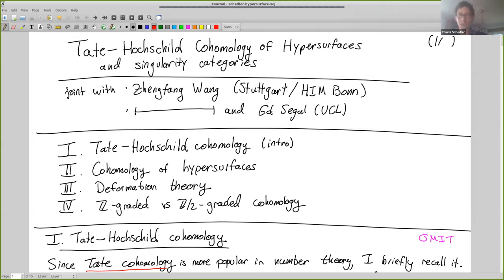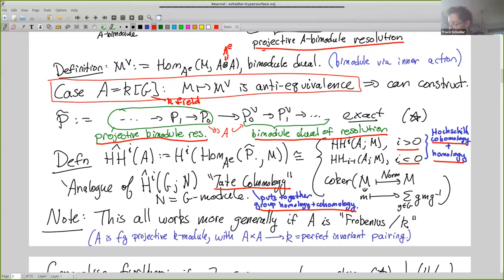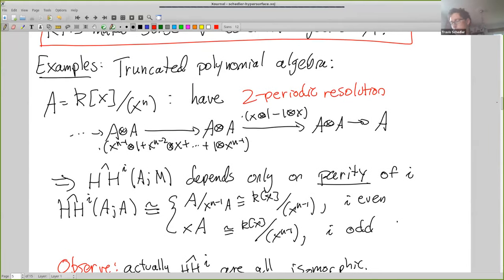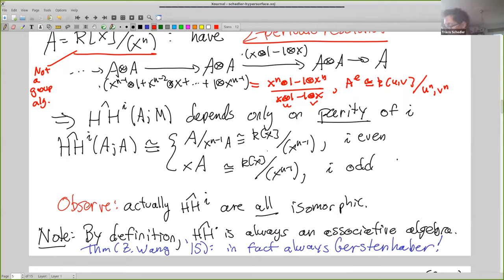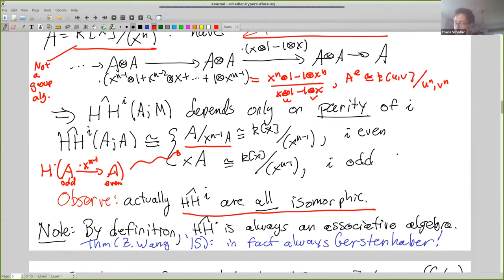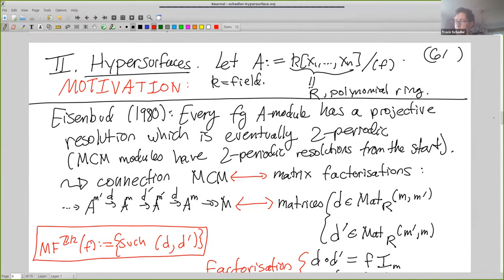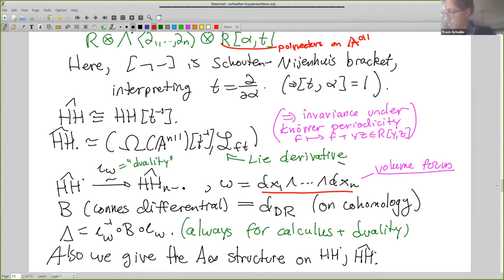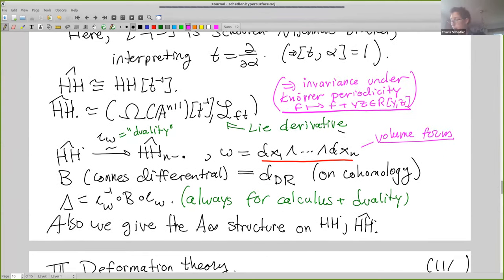Travis Schedler - Tate-Hochschild cohomology of hypersurfaces and singularity categories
This talk was part of the of the Online Workshop on "Higher Structures" of the Thematic Programme "Higher Structures and Field Theory" held August 3 - 21, 2020 digitally.

Tate-Hochschild cohomology is an analogue for associative algebras of the Tate cohomology of groups. By a fundamental result of Keller, it is often isomorphic to the Hochschild cohomology of the differential Z-graded singularity (or matrix factorisation) category. For hypersurfaces, I will explain that in degree two it matches the Harrison cohomology. This identifies the (commutative) deformation theory of the hypersurface with the (noncommutative) deformation theory of the singularity category. I will also construct a Batalin-Vilkovisky structure on the Tate-Hochschild cohomology, in terms of polyvectors. Typically, Batalin-Vilkovisky structures arise when the underlying category has a Calabi-Yau property; here this is not literally the case since the category is 2-periodic.  Finally, I will explain the relationship between the cohomology of a Z/2-graded category and the "unrolled" Z-graded category. In this case, the Z/2-graded category is well-understood (by Dyckerhoff and others), but its Hochschild cohomology is concentrated in even degree, so cannot admit a nontrivial Batalin-Vilkovisky structure.  Our method uses homological perturbation theory. This is joint work with Zhengfang Wang and Ed Segal.